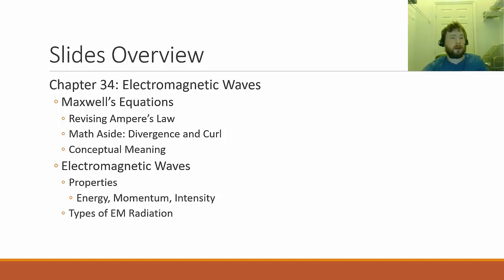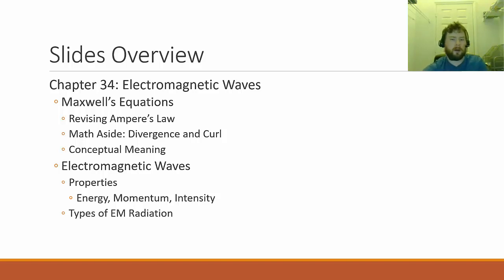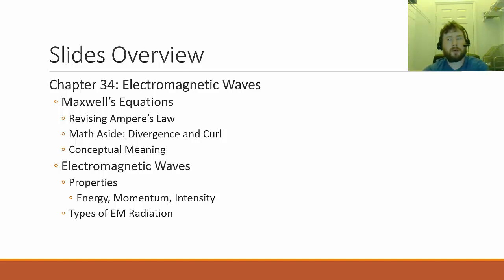Chapter 34 Introduction